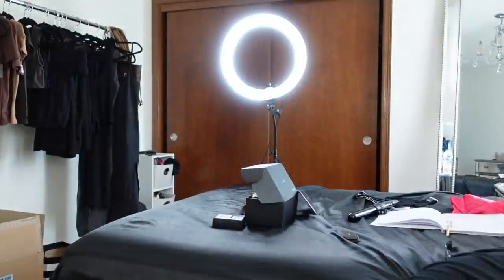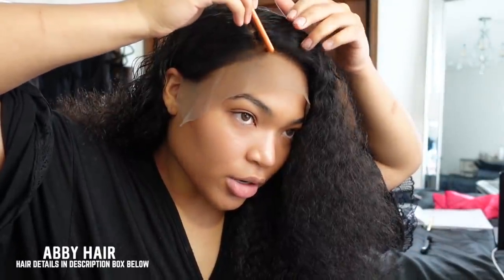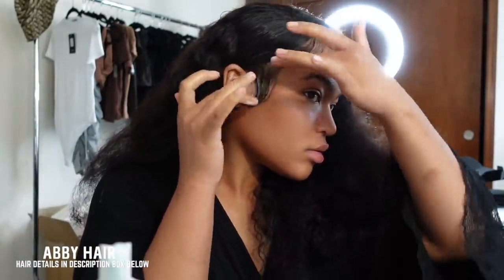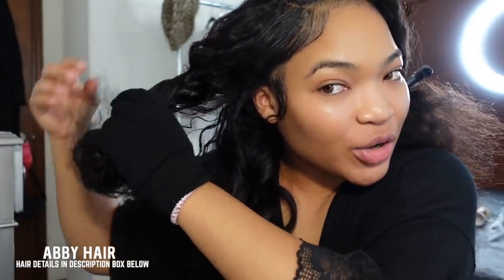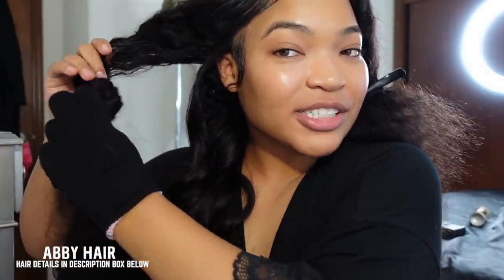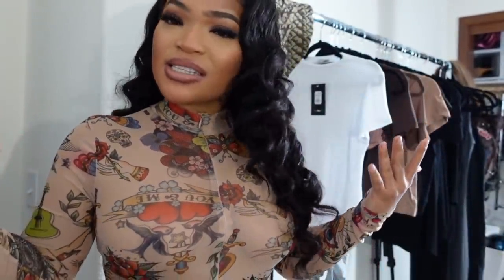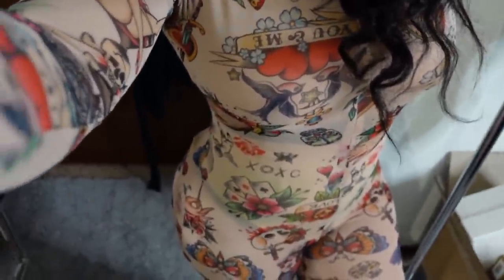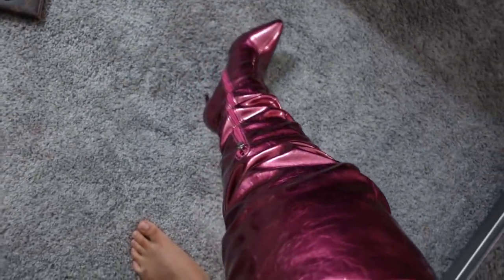FULL GRWM | WAND CURLS ON CURLY HAIR TUTORIAL + MAKEUP + OUTFIT + PERFUME FT. ABBY HAIR | KIRAH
▬▬▬▬▬▬▬▬▬♛Abby Hair♛ ▬▬▬▬▬▬▬▬▬
IN VIDEO - Water Wave 180% Density 13x4 medium brown lace wig in 26inch
Follow Store + Add Hair to Wish List = ●Get $$$ off ● FREE GIFTS ➤